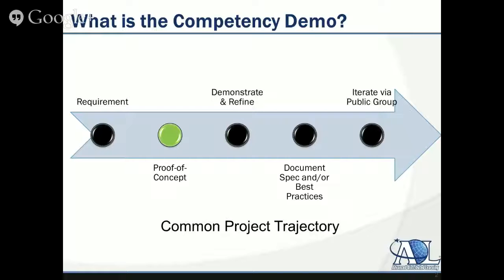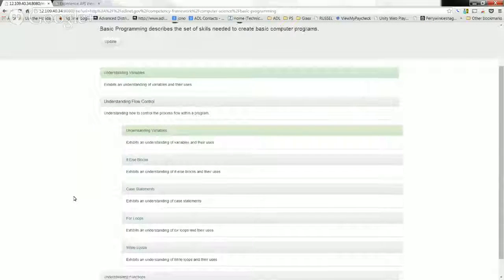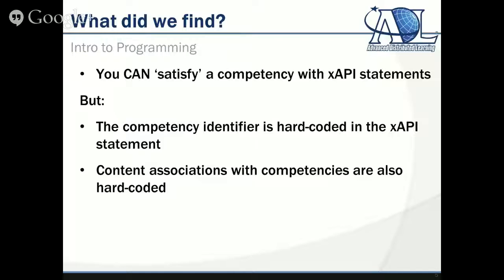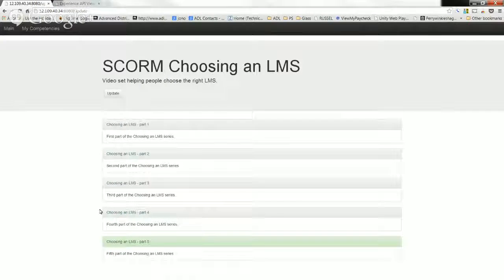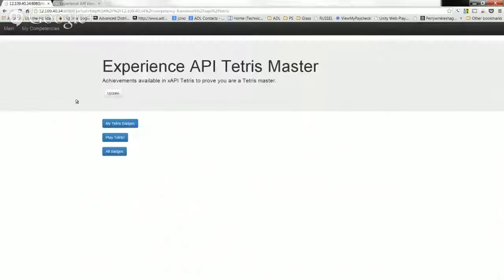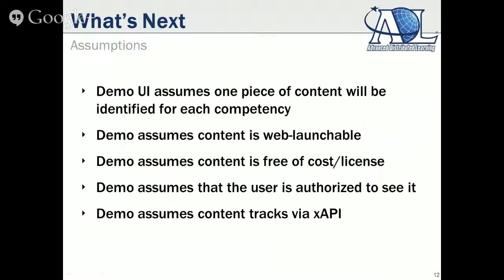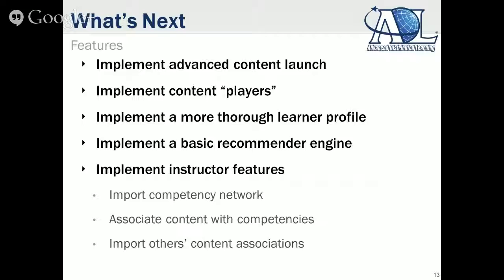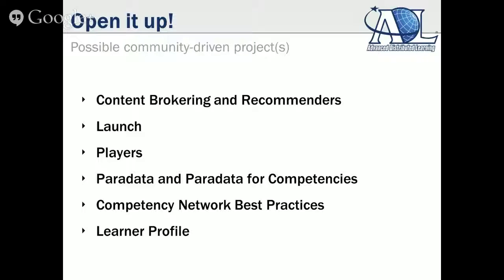Interview with Jono Poltrack ADL Competencies